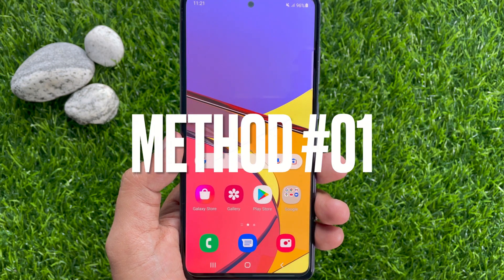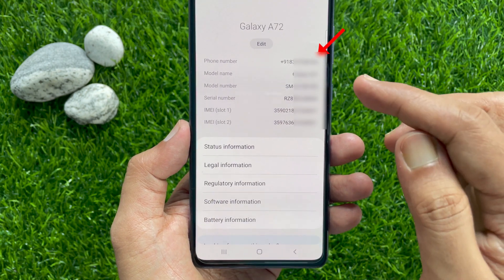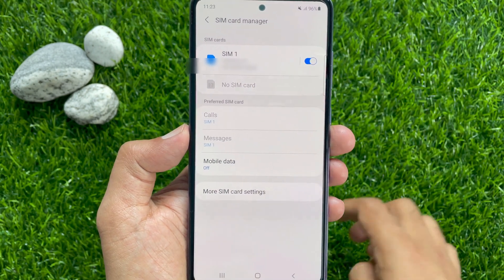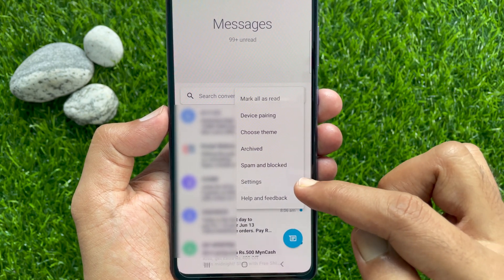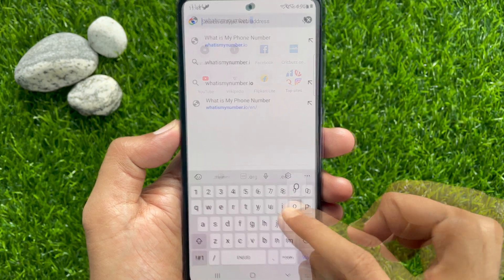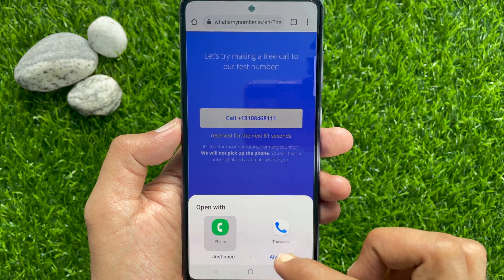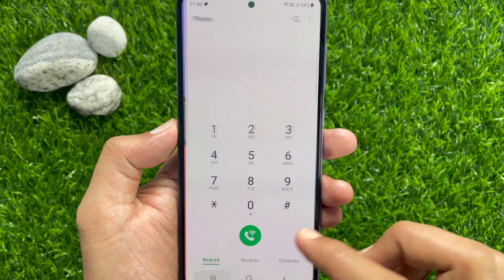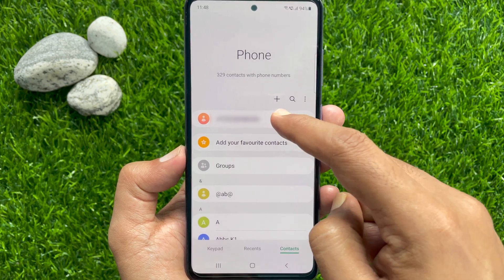How to Find Your Phone Number on Android